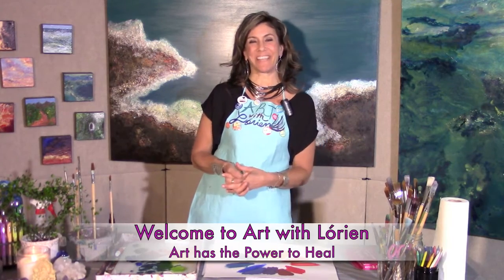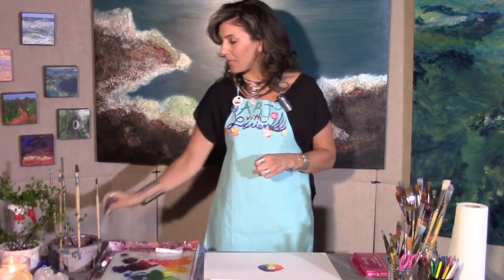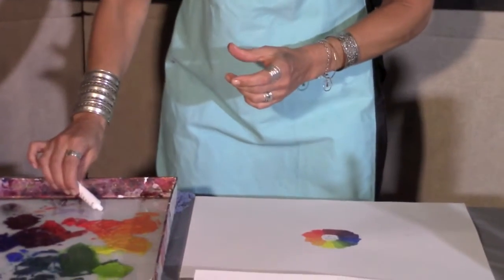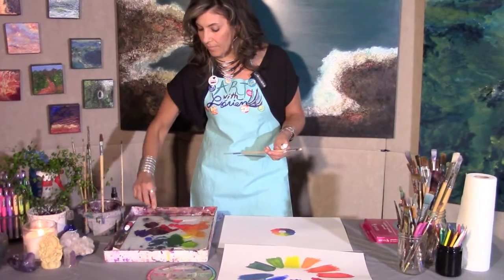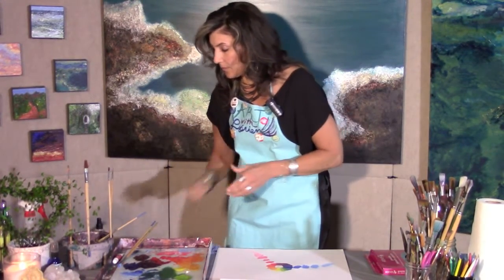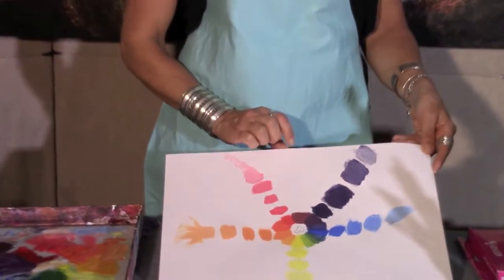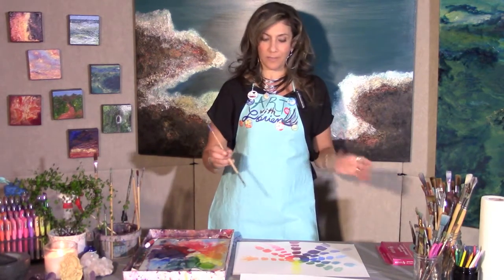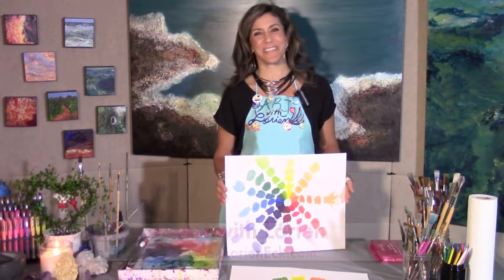Intro to Color: How to Create Tints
Art with Lórien–Foundations–Ep. 4– Intro to Color: How to Create Tints

Creativity is the play of the Soul. ~ Lórien

This channel exists to Awaken Your Heart, Nourish Your Spirit through the magic and wonder of creativity through art making.

This is the place to reconnect with your inner artist and discover the joy of painting "outside the lines" through my art classes.

If you were ever told you cannot draw or paint or heard any other limiting words that have stopped you from being creative artistically, I encourage you to reclaim your Divine inner artist now. It is never too late. ALL ages, genders and levels are welcome!!!

The Foundations series focuses on the basics of the artistic creative process.  We will explore and play with these fundamental layers to build/refresh skills, increase knowledge and develop confidence in art making.

In this episode, you  will be able to know and apply skills in creating gradations of Tints of all 12 colors of the Color Wheel.  You will create a complete TINTS color wheel.

My art supplies are likely to be available at your local art supply store.  Support local!

Darice Art Brush Basin and Water Storage

CANSON Foundation Disposable Palette Pad

Reeves 24-Pack Gouache Color Tube Set, 10ml

Art Alternatives Paint Tray Palette, 10 Wells with Thumb Hole Pack of 1

Royal Brush Manufacturing Royal and Langnickel Zip N' Close 12-Piece Brush Set in Vinyl Pouch

Artist's Loft Necessities White Synthetic Flat & Round Brushes-

Strathmore 300 Series Bristol Pad - 14-Inchx17-Inch - 20 Sheet Pad

uxcell 5-Piece Painting Knife Set

Tran Duck Canvas Artist Apron, Natural

I would love to know about your creative process!

Art has the power to heal. ~ Lórien